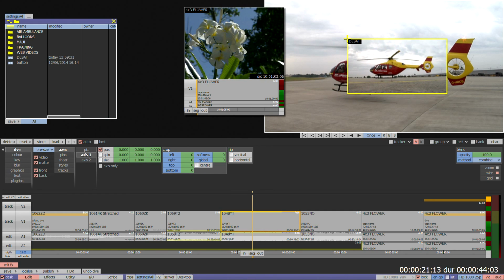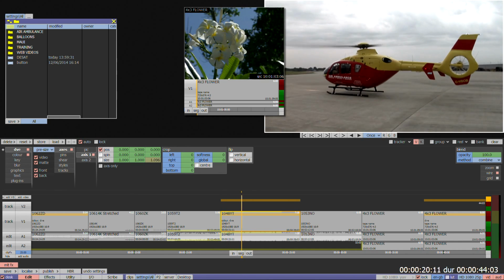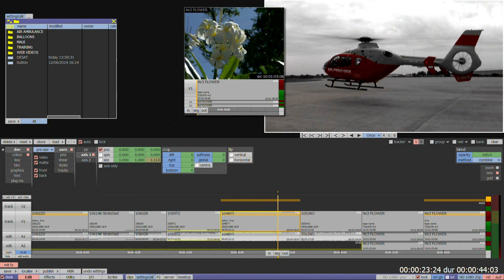MLT FX - Settings, Configuration Options & Saving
There are a number of settings and configuration options in different menus which can affect the rendered output of MLT FX. An introduction of where to find the most important menus is described here.